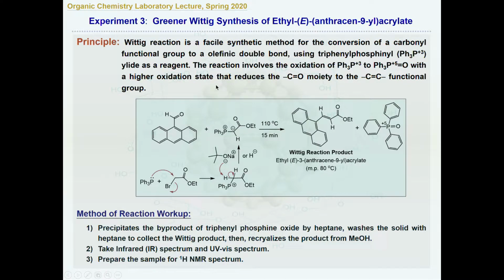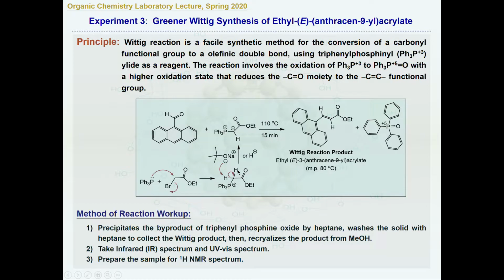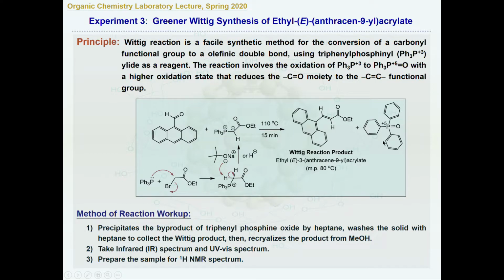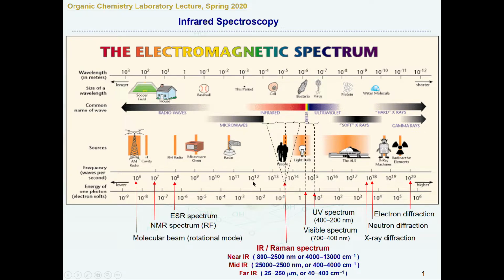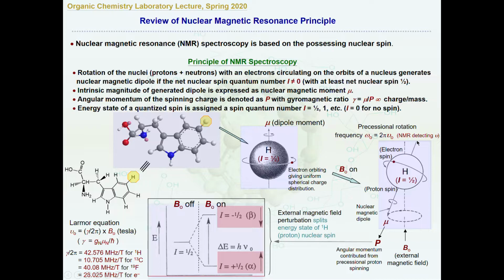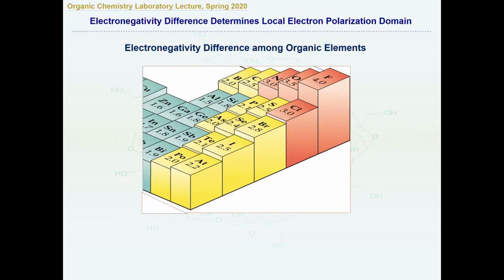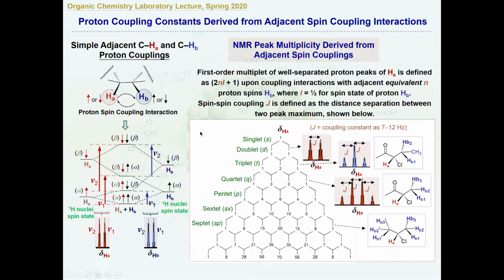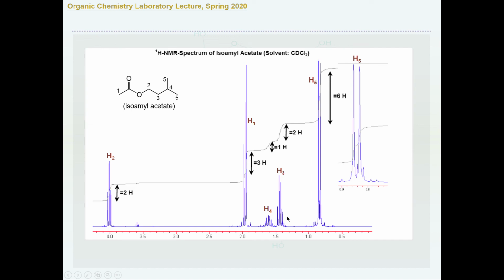Prof. Chiang - exp 3 - Wittig Lab Lecture Spring 2020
Prof. Chiang's lab lecture that covers the Wittig experiment and H NMR spectroscopy